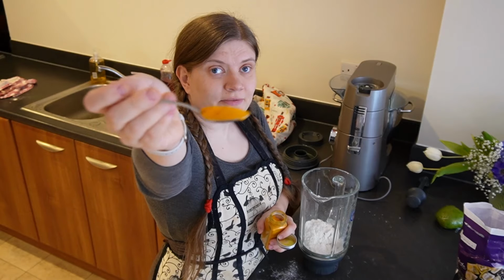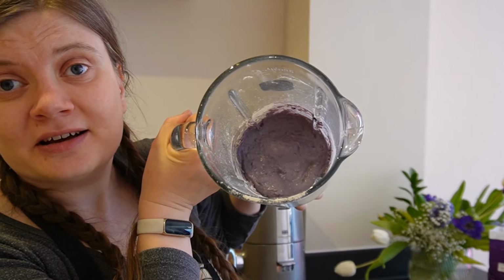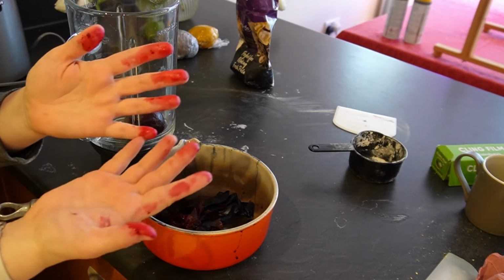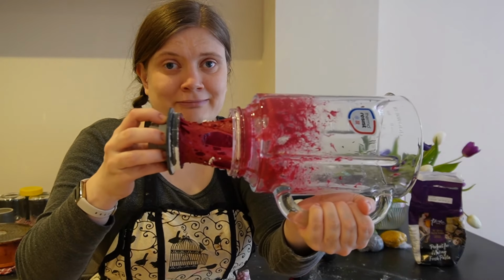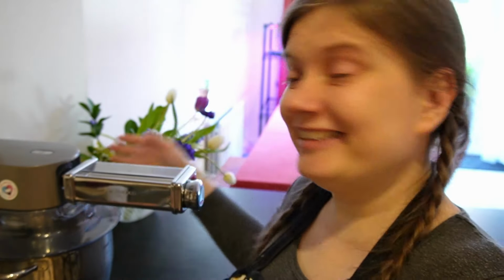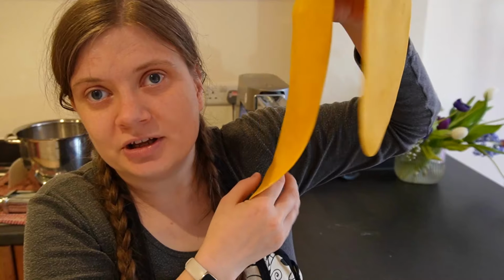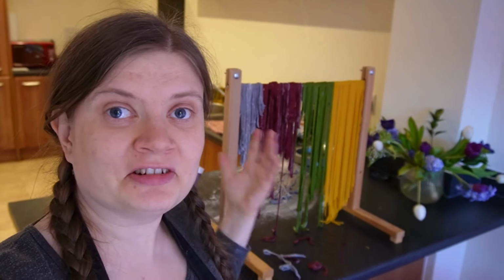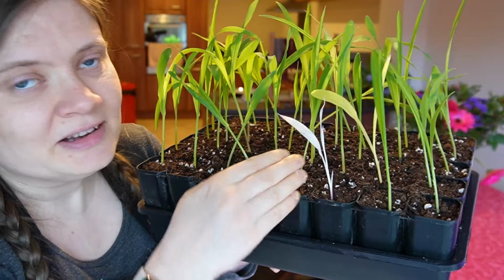I Made Homemade Rainbow Pasta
I wanted to make some pasta for lunch today, and because I like to experiment in the kitchen, we are going to make Rainbow pasta using vegetables as dyes